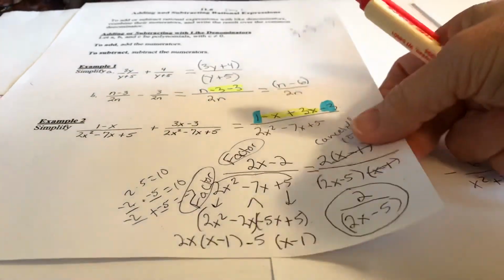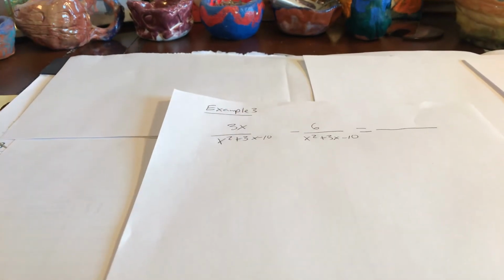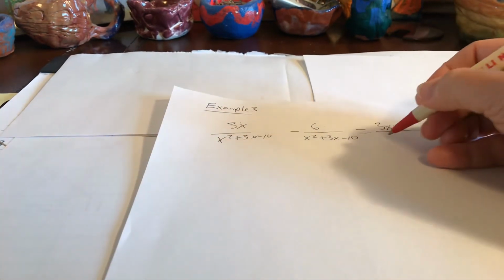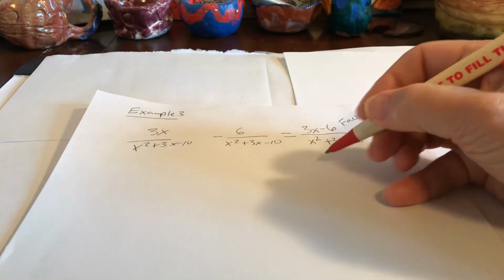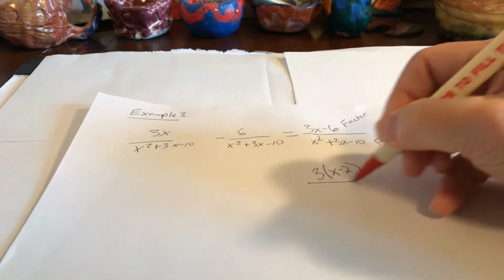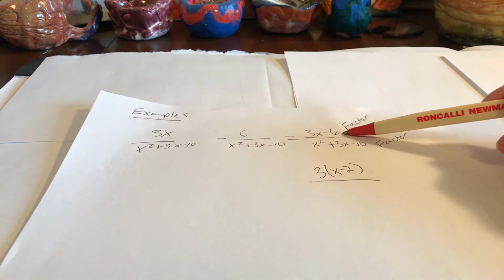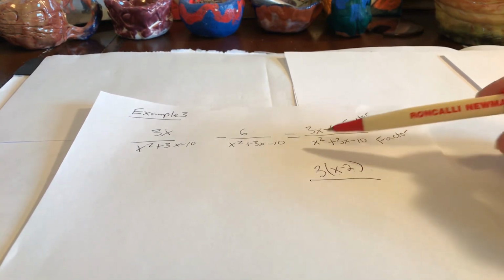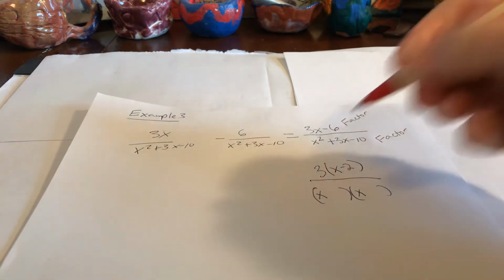11.6 Adding and Subtracting Rational Expressions Like Denominators